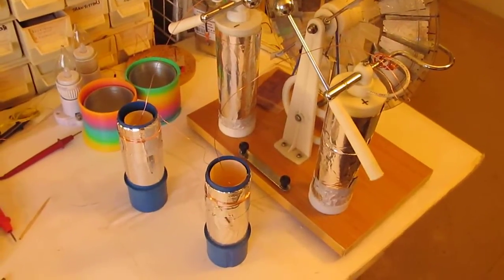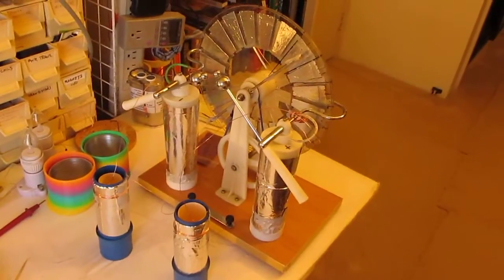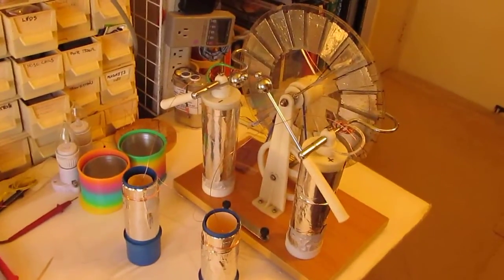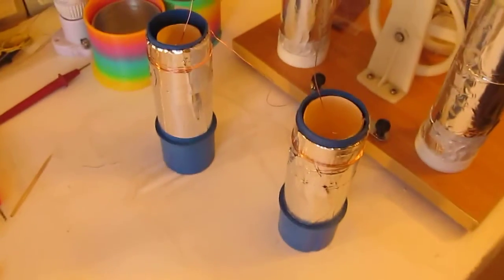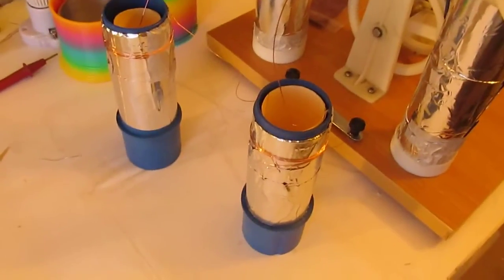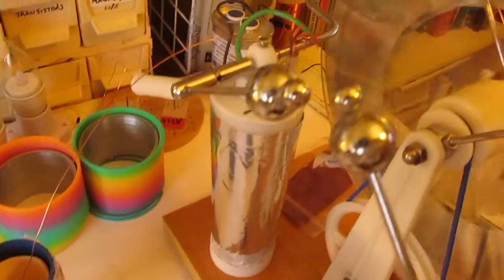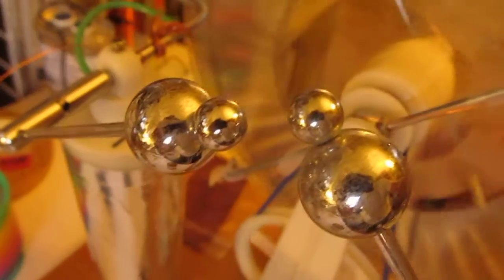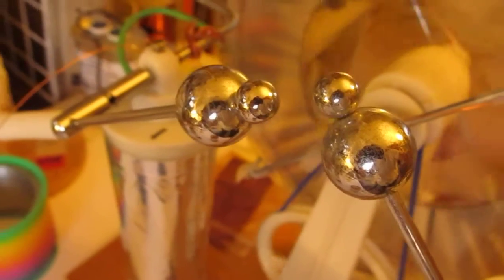Whimsy Wimshurst Generator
Refurbished a beatup Wimshurst Generator, as another way to make some high voltages, other than using a Tesla coil.    No electronics required, except for the homemade capacitors which are aluminum foil inside and outside some plastic pvc pipes.   This one has a pair of  9 inch diameter counter-rotating clear plastic disks.  The sparks are about 1/2 inch long, or 25,000 volts DC,  (  spec is supposed to be 33,000 volts/ centimeter in air )       though there seems to be an AC component to the discharges also.    There are 20 aluminum foil sectors on each disk.  I playing around with trying to step down the voltage  like Mr. Teslonian showed in one of his Wimshurst videos, he made a huge one about 4 feet in diameter.     The only thing which touches the disks are the equalizer arm brushes,  mine are just a single piece of #24 wire.  I'm switching those to copper foil for even lower rotational resistance.    I used IPG Aluminum foil tape with adhesive backing for the disk sectors and for the capacitors which are traditionally called Leyden jars.
       Curious thing about Wimshurst is the max spark is determined by the area, diameter of the plates and disks, and not be the rpm,  so spinning it faster gives more sparks per minute, of the the sam length.   If you make the gap too large, it doesn't spark at all, or it sparks somewhere else you don't expect.     Of course the rpms is proportional to the amount of energy in joules traversing the system.